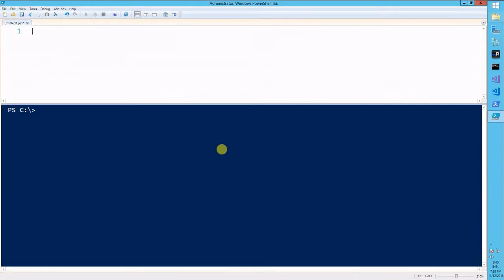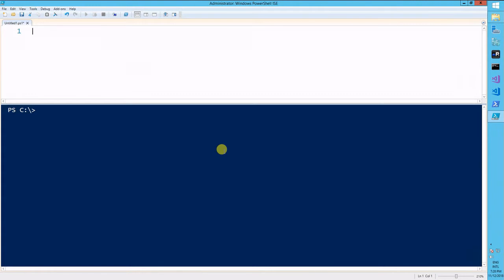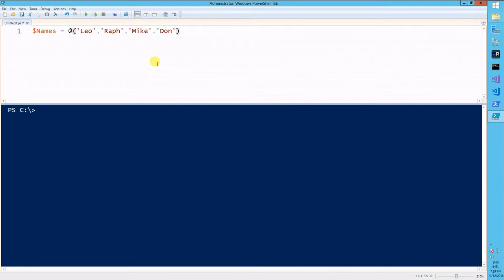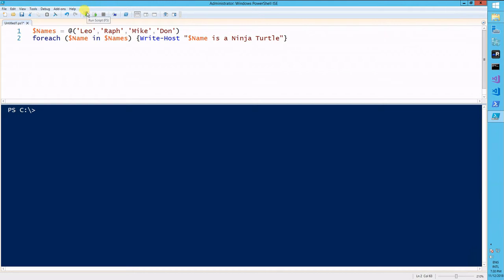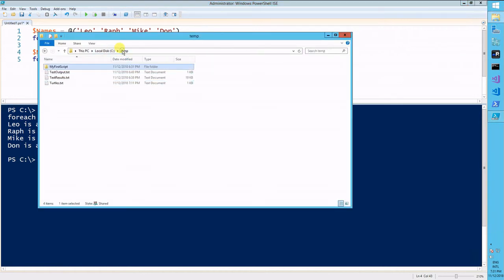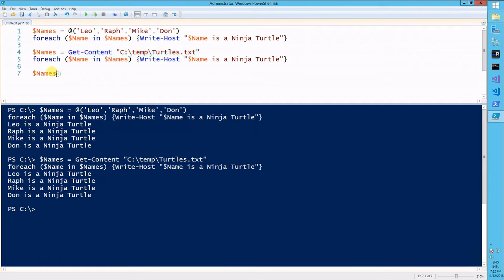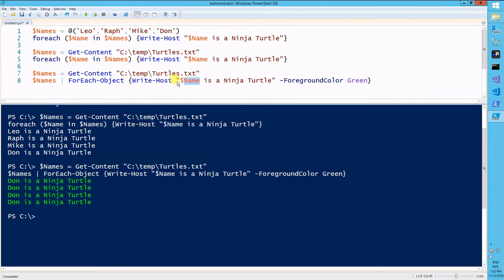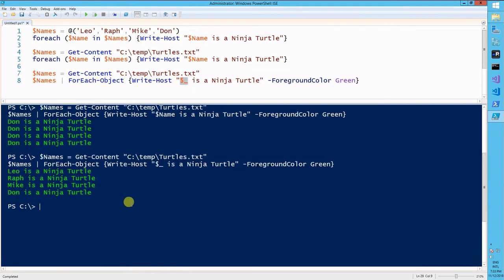PoSh Jumpstart Series: Episode 4 ~ Foreach Loop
Atos Expert Community Domain: Automation || Subdomain: Scripting Author: Erick Sevilla & the Scripting Subdomain Crew Name: PowerShell Jumpstart Series || Episode: 4 of 7

Description: The purpose of this episode is to get familar with the foreach loop.
The ForEach Loop statement enables you to iterate through a set of items collected in a PowerShell variable, the ForEach-Object cmdlet can be used to work with objects directly and is mostly used in a pipeline.

Use the ForEach statement when the collection of objects is small enough that it can be loaded into memory. Use the ForEach-Object cmdlet when you want to pass only one object at a time through the pipeline, minimising memory usage. In most cases ForEach will run faster than ForEach-Object, there are exceptions, such as starting multiple background jobs. If in doubt test both options with Measure-Command.

~Manifesto~
The purpose of these series is to demystify scripting with Windows PowerShell to automate tasks. Overcome the fear of scripting! If you have always wanted to get familiar with PowerShell and scripting in a Windows environment, this is for you. These videos are a digest of basic concepts wrapped in 60 minutes across 7 episodes. After completion, you will acquire some building blocks that will allow you to start building your own basic scripts, understand and learn from other people's scripts and most importantly, spark your own curiosity and end up with lots of questions to seek for yourself and ask the community as per your own interest and needs. These are done in our own "spare" time, in the future we will look at improving the presentation and also at the possibility of creating another series to revisit many of these concepts more in-depth as well as to cover many important subjects that are not covered within the JumpStart series.